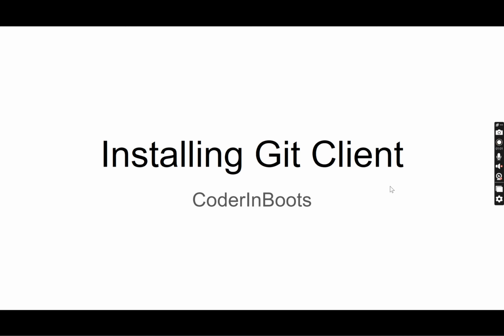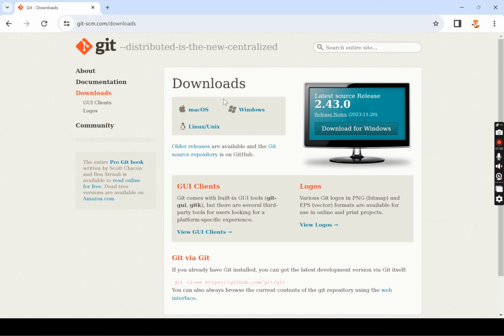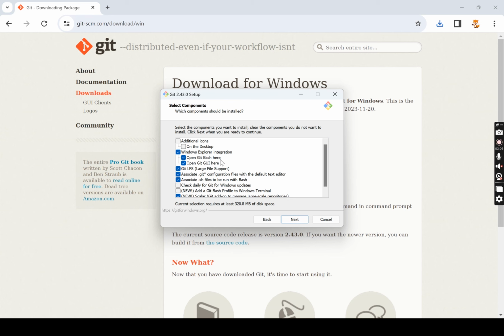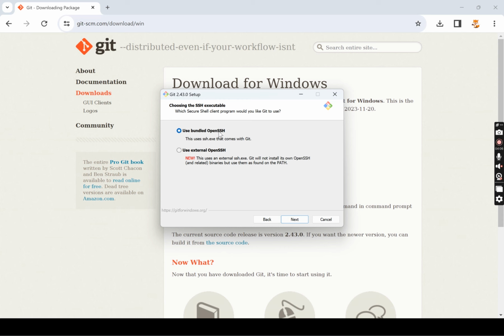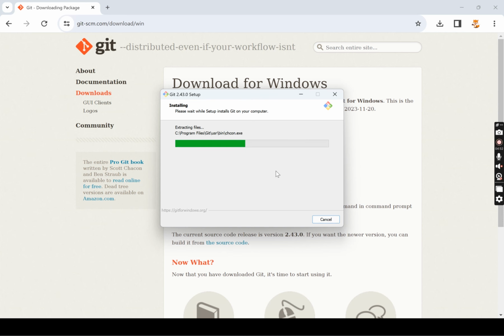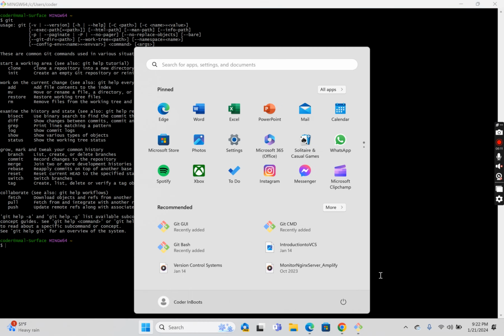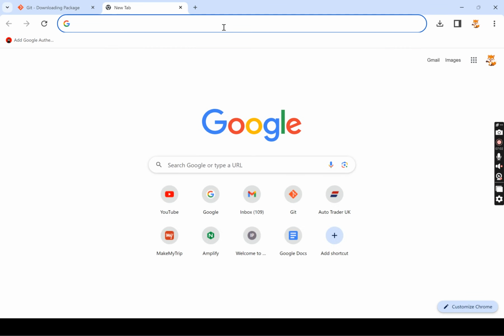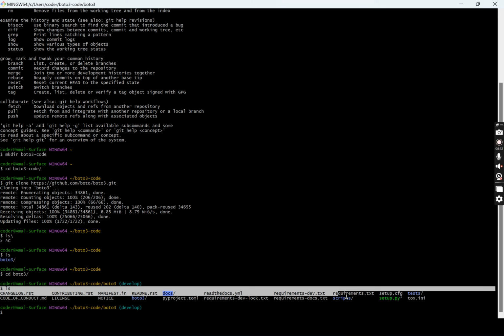How to Install Git Client in Desktop or Laptop ? | Git Bash | Git GUI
This video explains the steps to install Git client on a computer.